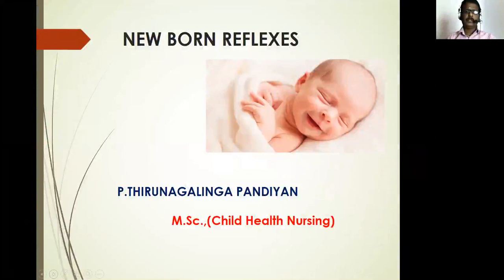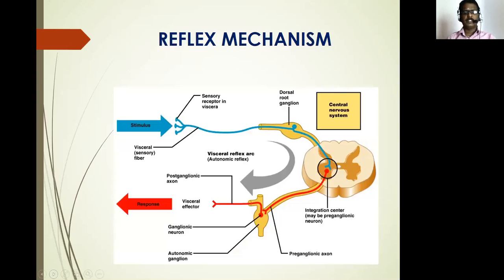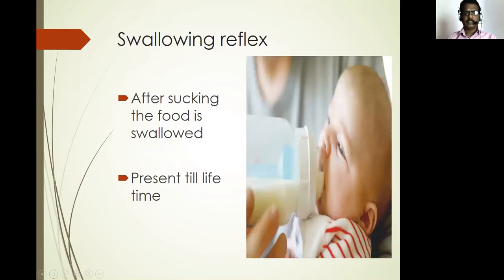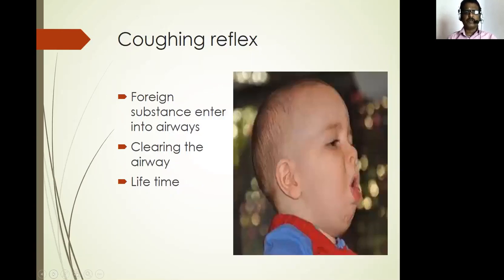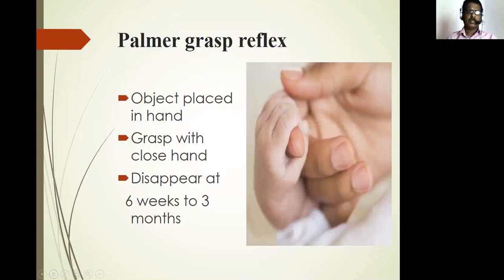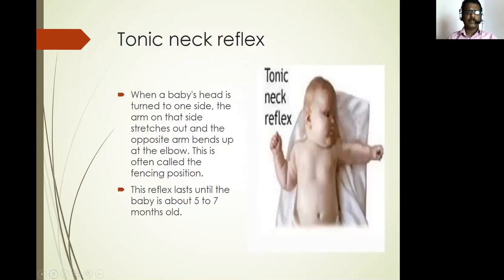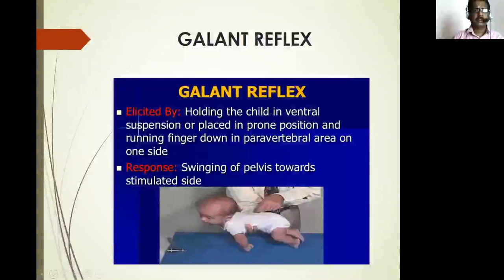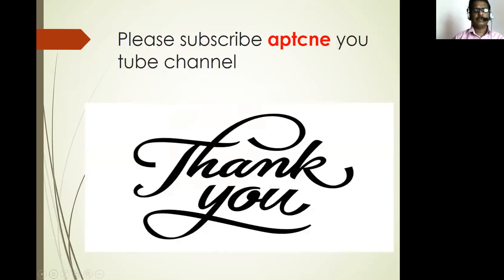NEWBORN REFLEXES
PEDIATRIC NURSING - P.THIRUNAGALINGA PANDIYAN M.Sc.,(N)